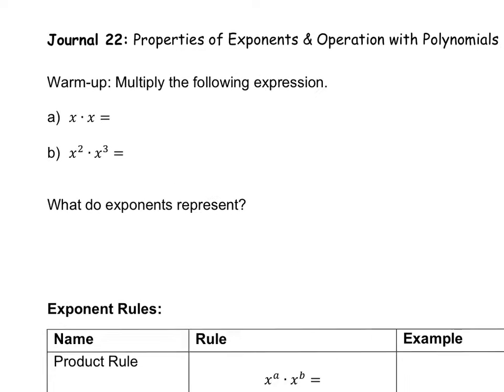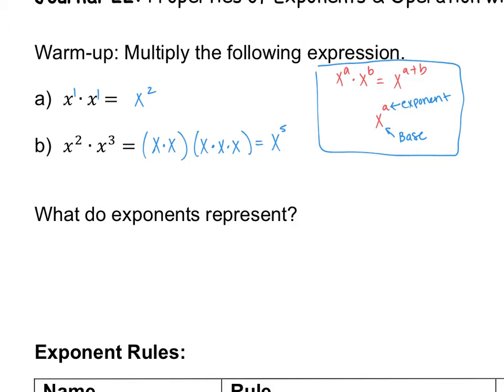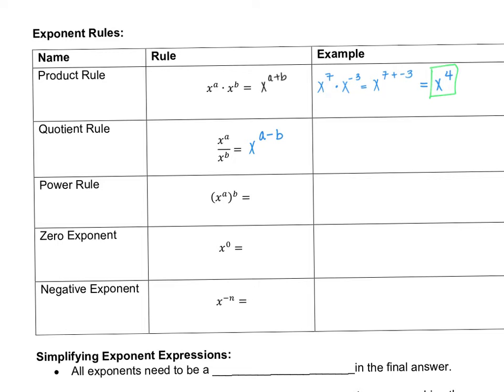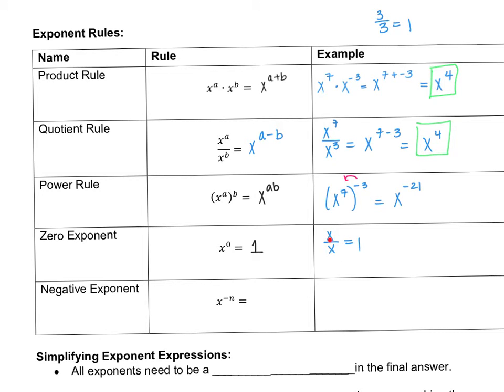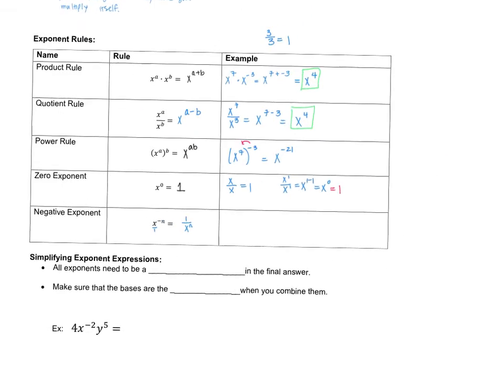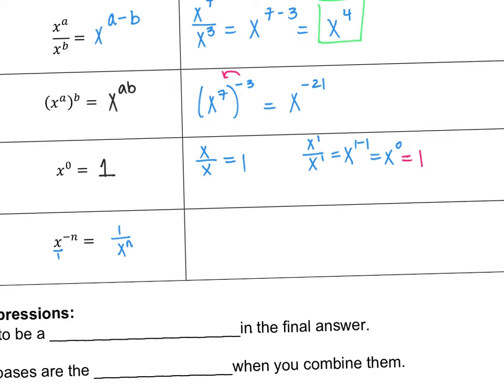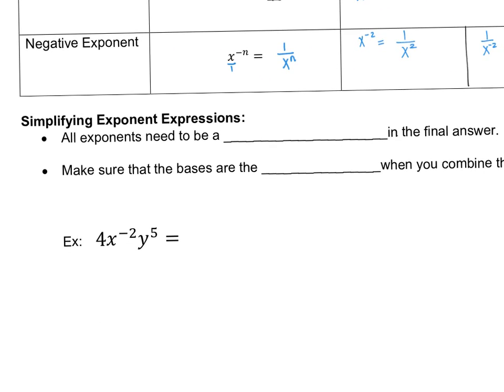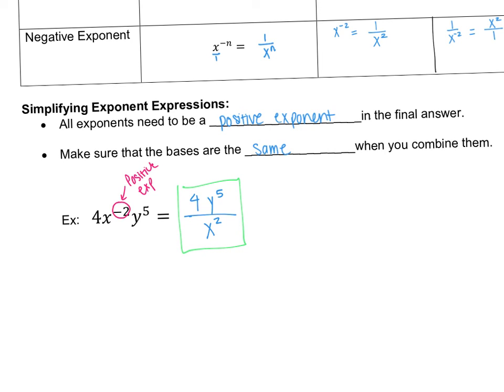Properties of Exponents